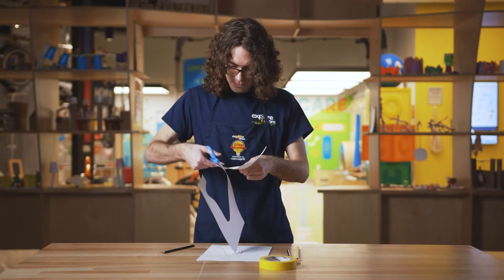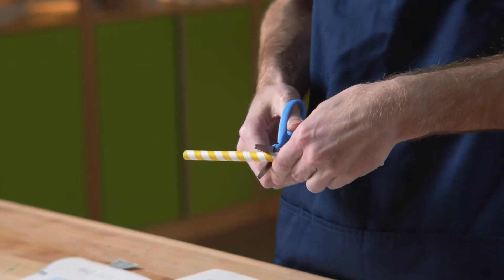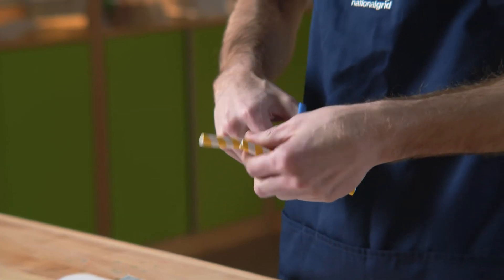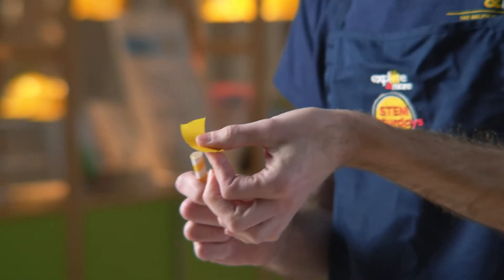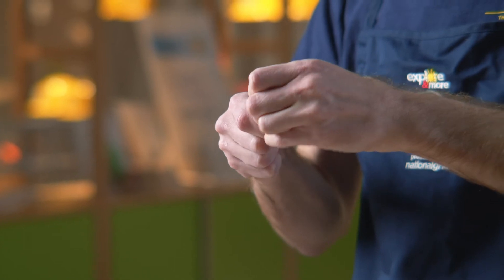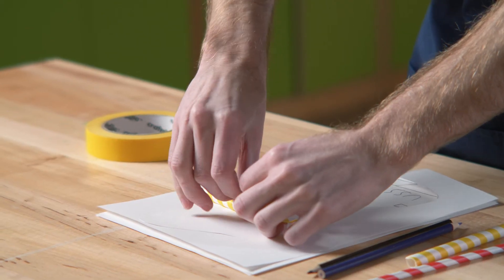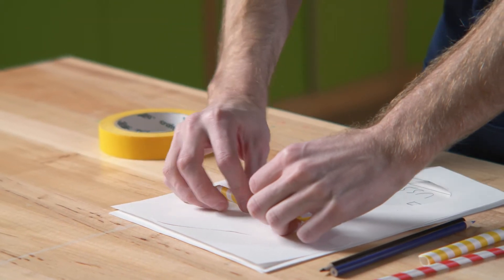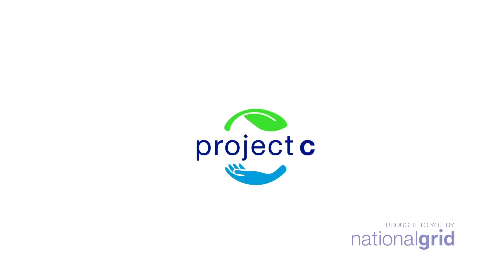Blast Off with Paper Rockets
Explore & More - The Ralph C. Wilson, Jr. Children's Museum has partnered with National Grid's Project C initiative to highlight the STEM superheroes right here in our own community! We've produced a series of videos so kids can engage with exciting at-home Science, Technology, Engineering, and Math activities and learn about the work of National Grid employees. Through Project C, National Grid aims to provide educational opportunities to all kids, helping cultivate the future clean energy workforce of New York.